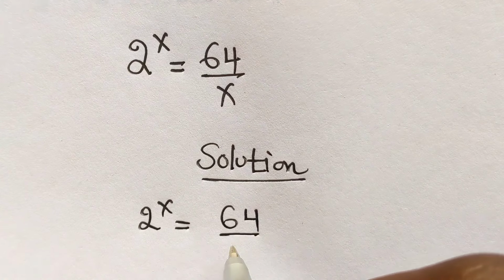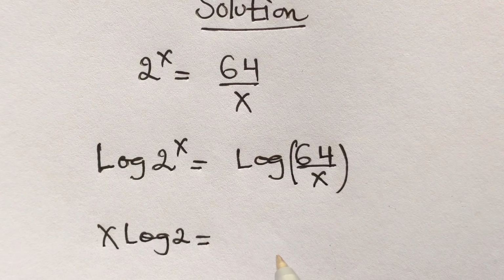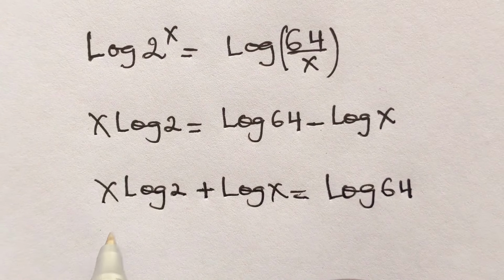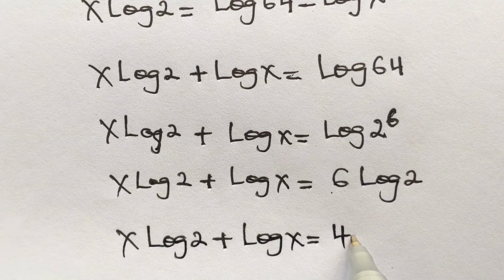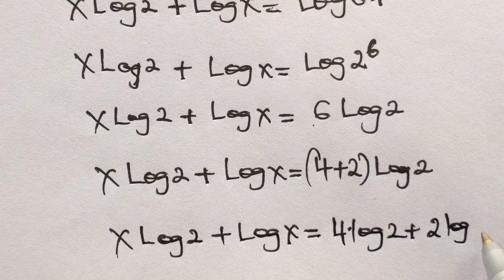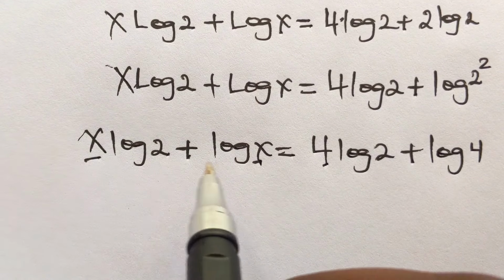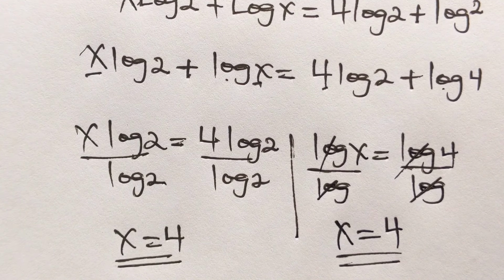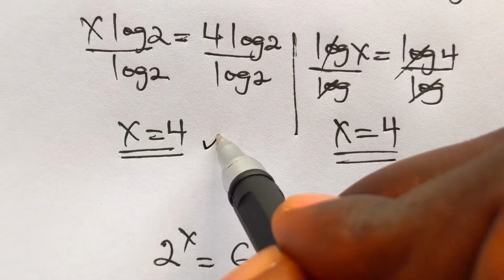Nice Mathematics Olympiad || Solve for x | Math Booster